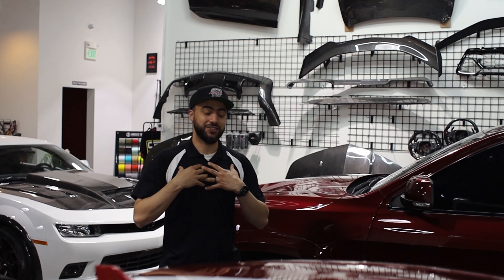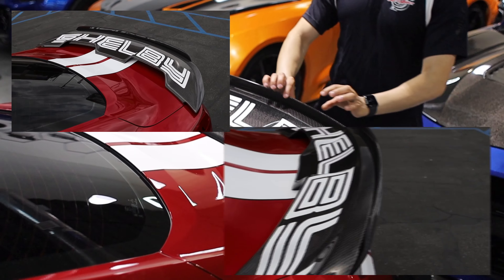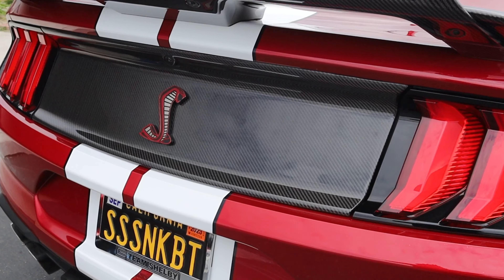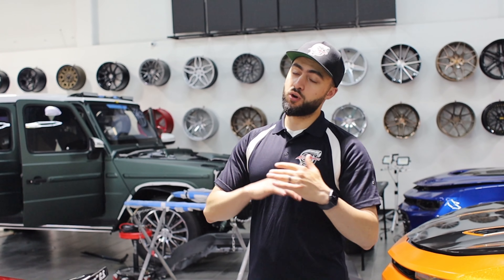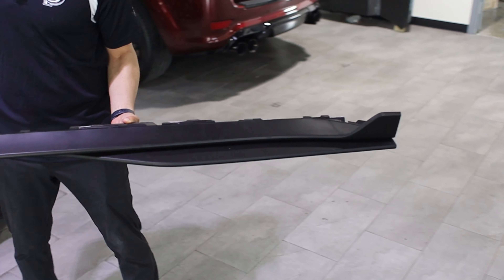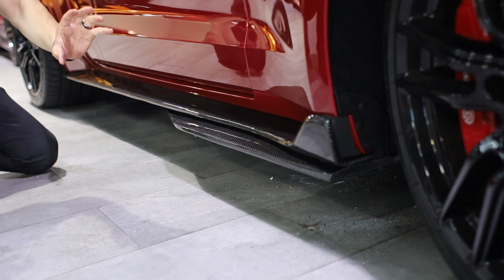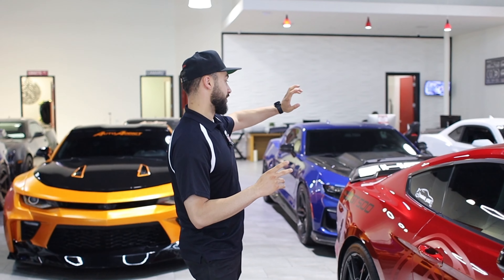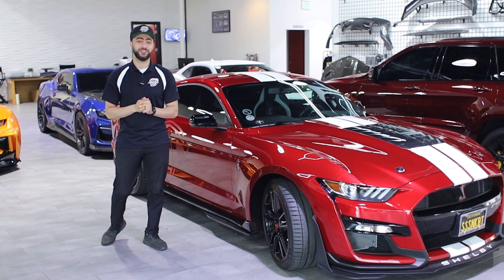Rapid Red 2021 Shelby GT500 | Carbon Fiber Side Skirts!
Ford Shelby GT500 came in today wanting more Carbon Fiber on top of his already existing Carbon Fiber parts on his bad ass pony!

All parts & services sold here at @AutoAddictUSA

We offer easy financing available for everyone!